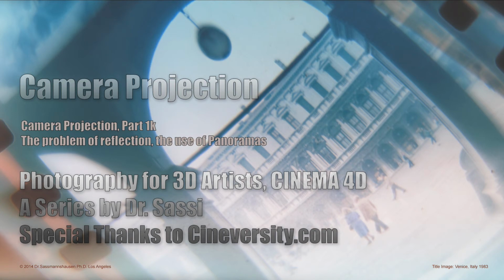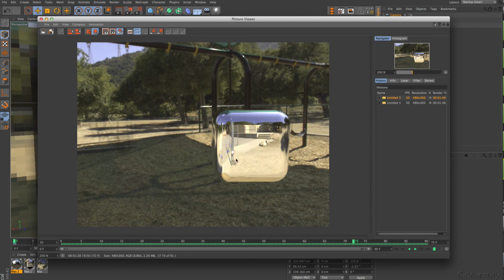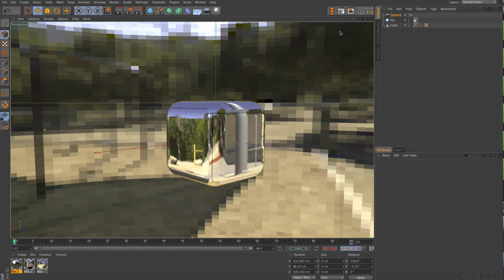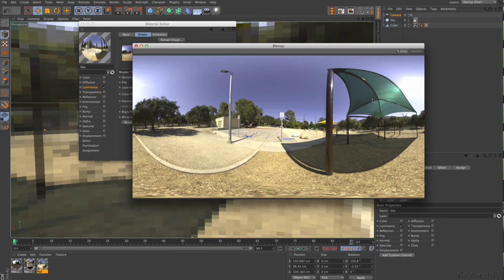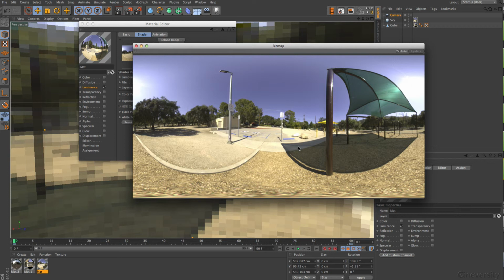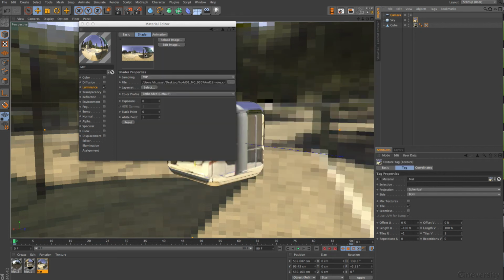ProjectionCam 01k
Camera Projection, Part 1k
The problem of reflection, the use of Panoramas